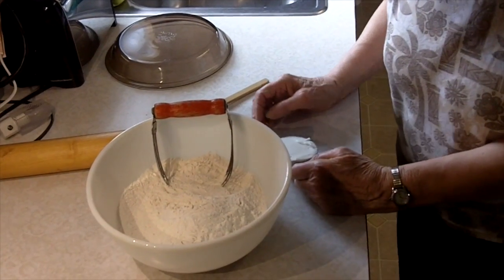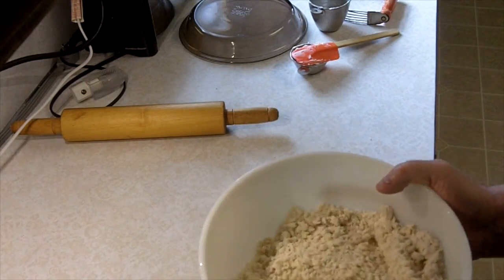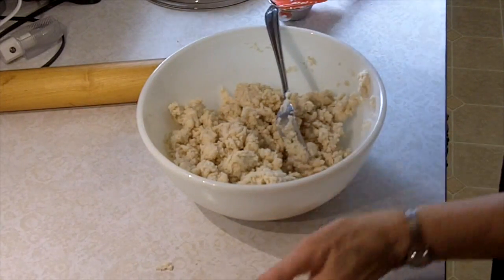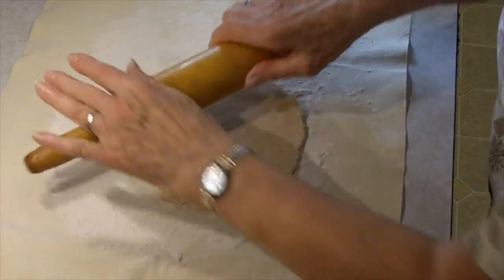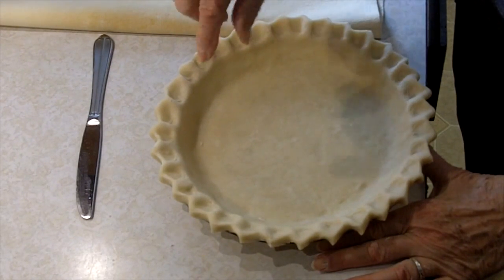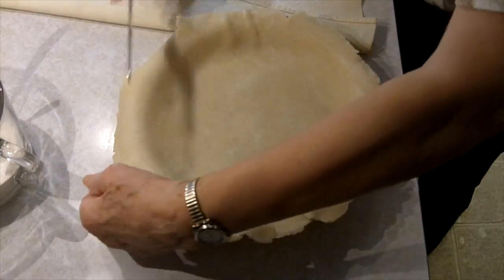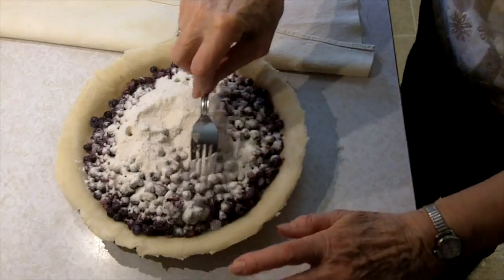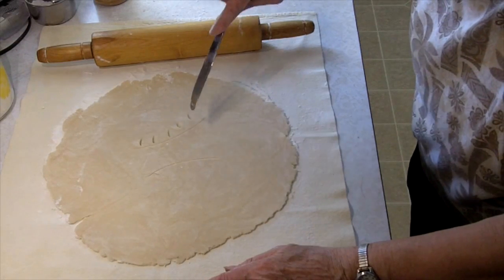YOU can make perfect "Moms Pie Crust"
This Is the Best and only Pie crust video you need, My Mom makes beautiful Pies every time, watch the video and then get your ingredients ready, and watch again following along and make your pie crust at the same time with my Mom. Mom does the fluting on the first pie for the demo, she did the same on the second pie  but I did not show the second time,  this video is about making the crust not so much about  the fluting and venting. You can make beautiful pie crusts. the ingredients are like most that you will find, learn to make this crust and then experiment with  butter or lard.

This makes 1 double crust
3 cups  King Arther Flour
1 cup shortening
1 teaspoon salt
6-8 tablespoons ice water

This makes 1 single crust and 1 double crust
4 cups King Arther Flour
1 teaspoon salt
1 1/3 shortening
up to 1/2 cup ice water